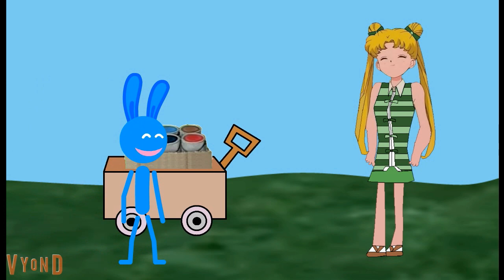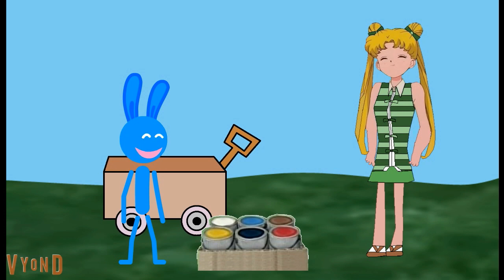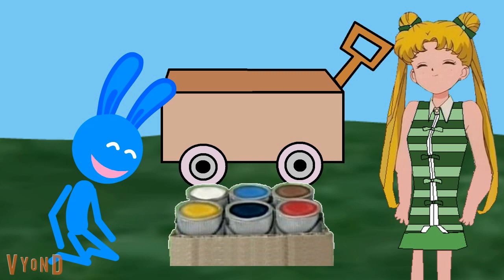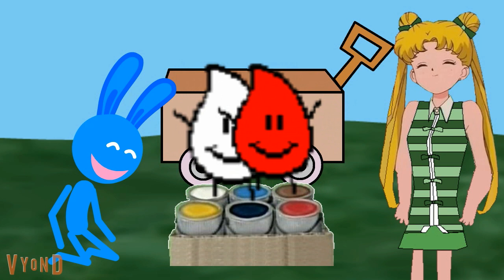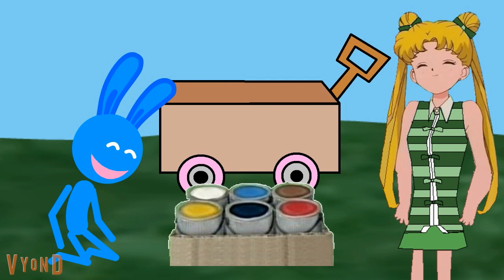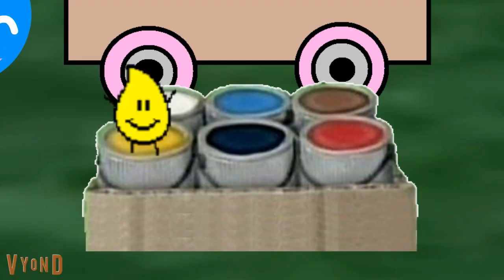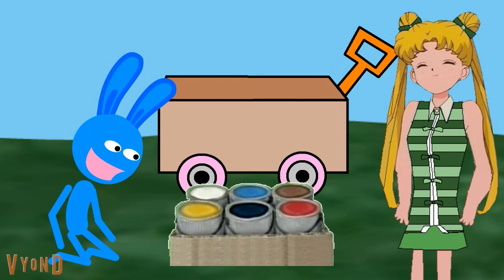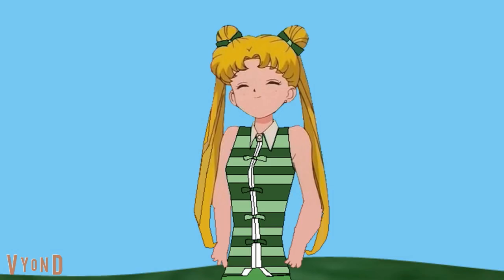blue's clues and sailor moon: adventures in art: part 3